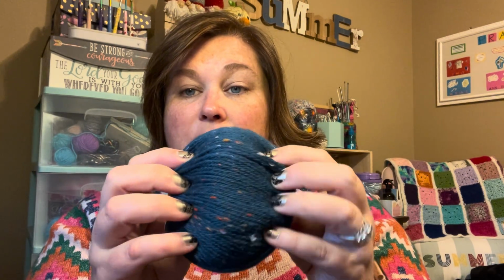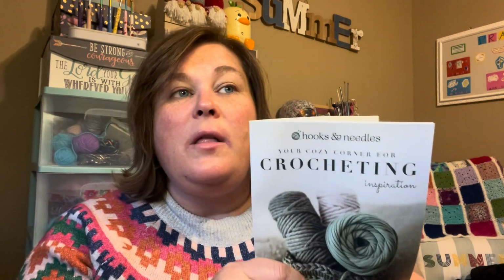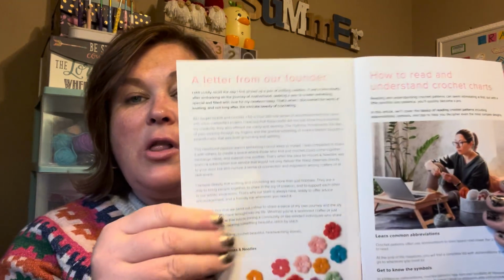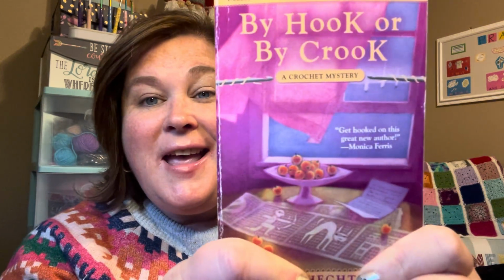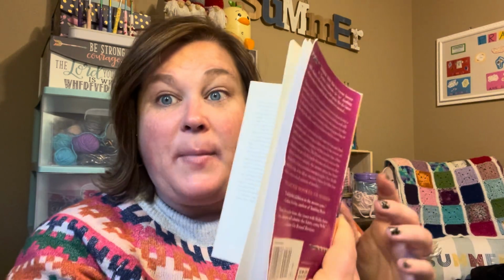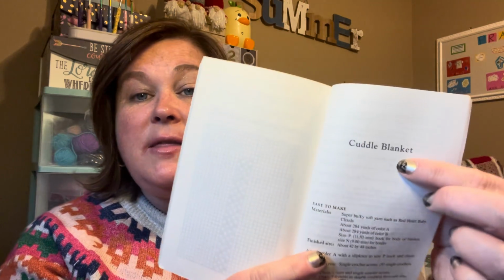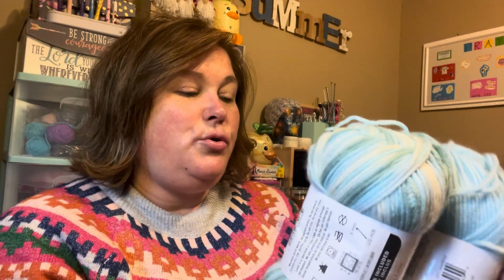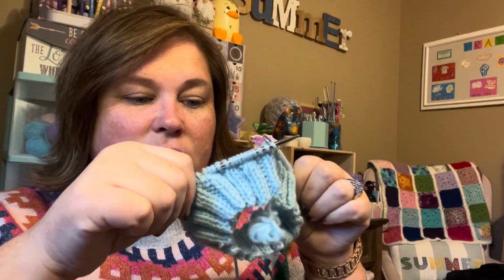Yarn Chat with Summer #124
Hello!  In this video I start with sharing about my new subscription box from Hooks and Needles.  There were a few questions from subscribers about the yarn quality.  So I addressed those.
Then I shared a book I read, the next book in the Crochet Mystery Books I have been reading.

This one was call By Hook or by Crook
This was a lovely story, easy read, and accompanied with two free crochet patterns and a recipe.  Thanks again Patty for this lovely birthday gift!
Then I finished the video show a hat I made with my new yarn from Michaels.

Please use this link below if you are interested substring to their subscription box...or purchasing anything from their website!